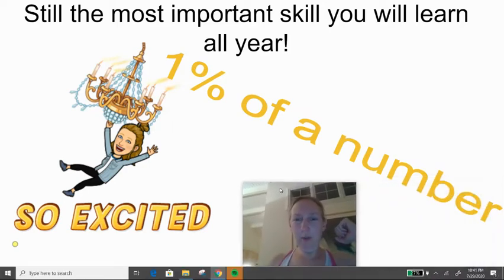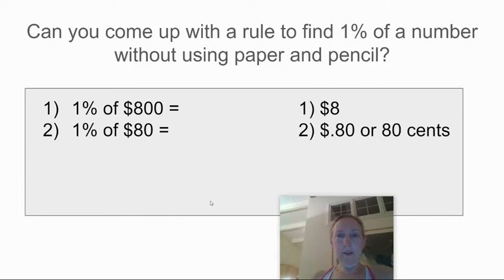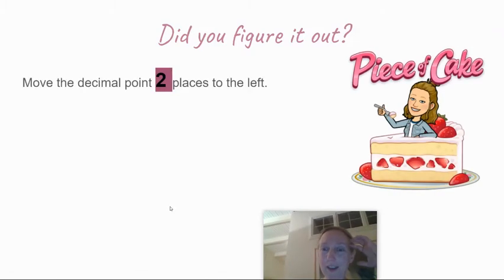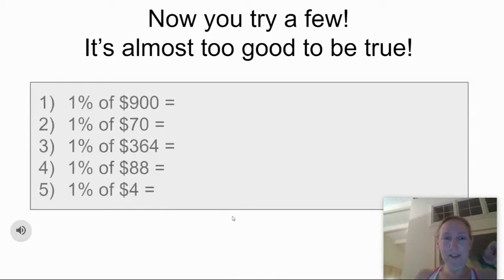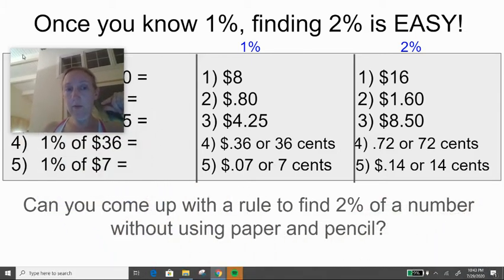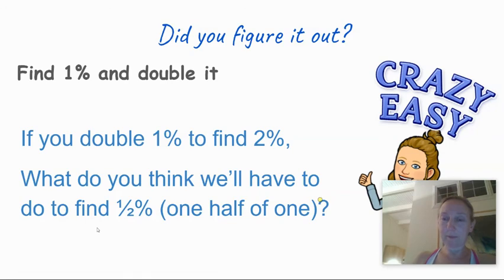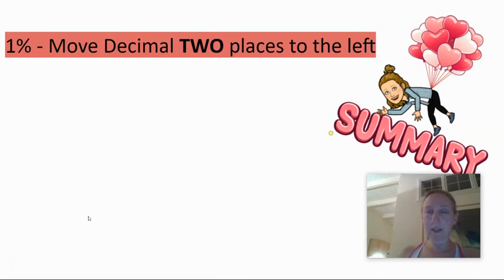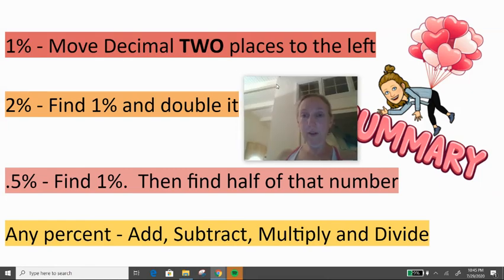Mental Percents Day 2 - (1%, 2%, 1/2%)